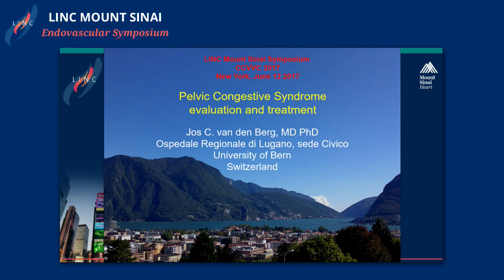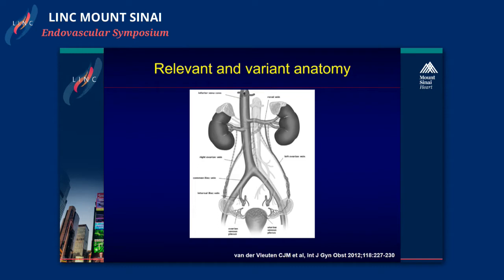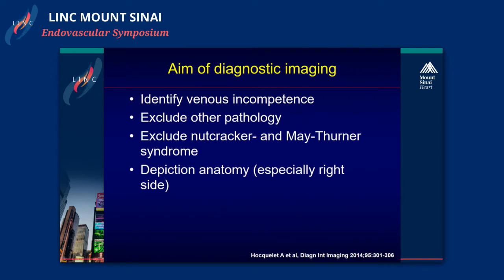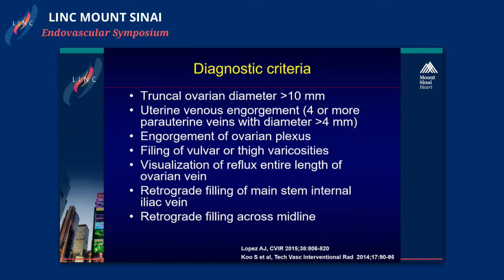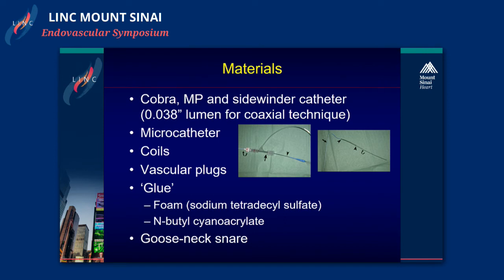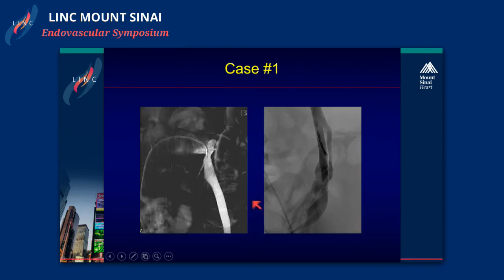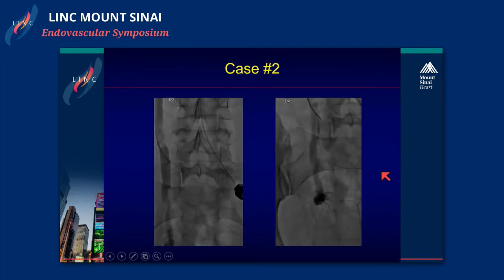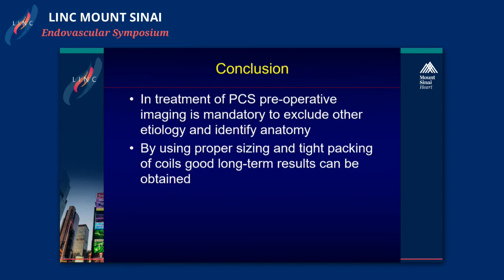Pelvic Congestive Syndrome; Evaluation and Treatment